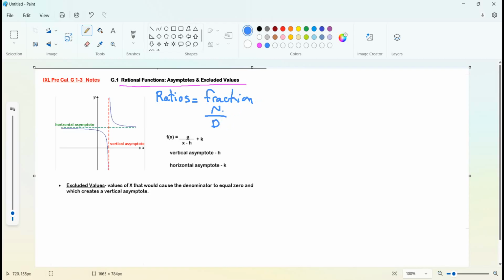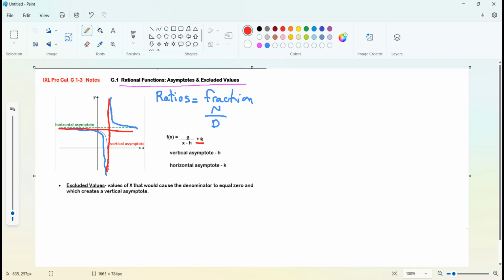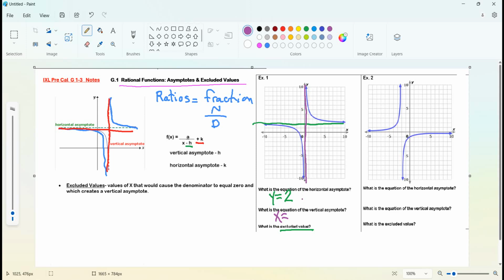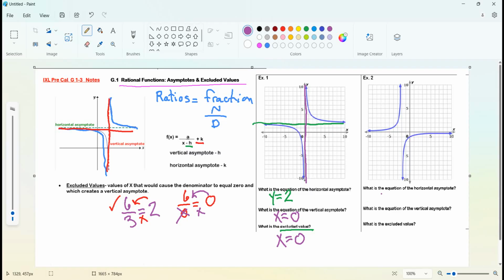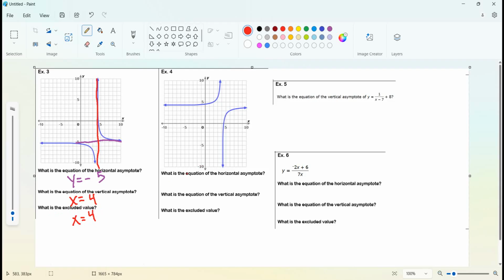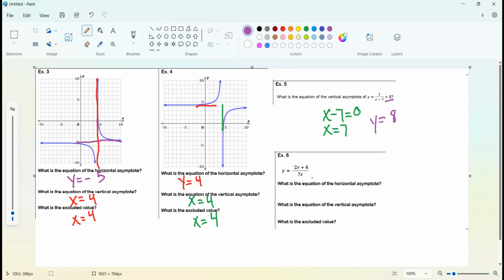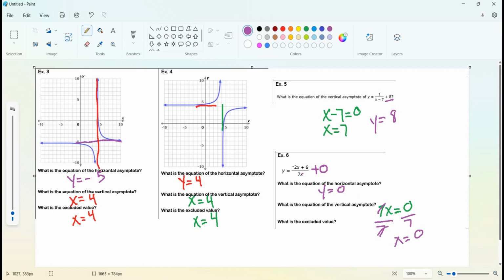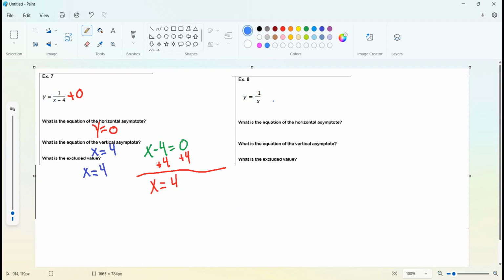G 1 Video PC IXL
Rational Functions- asymptotes and excluded values